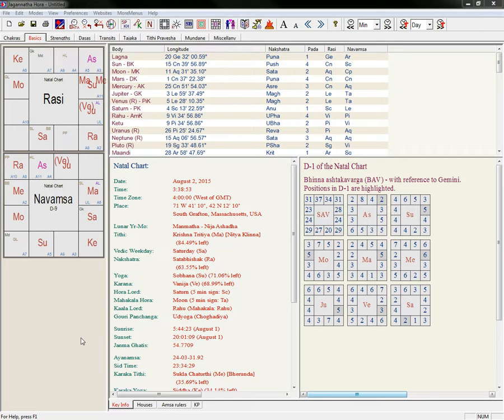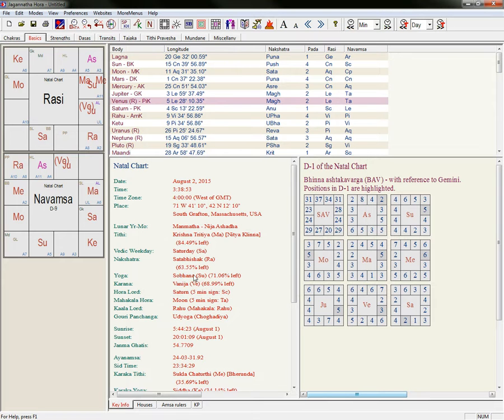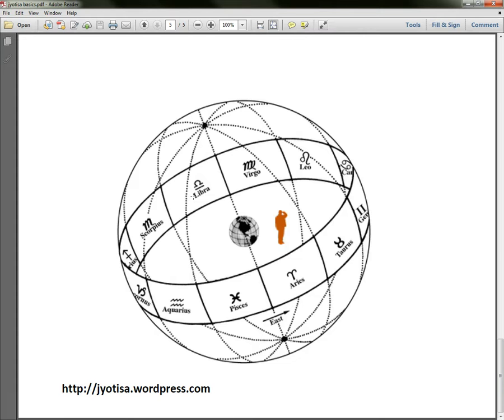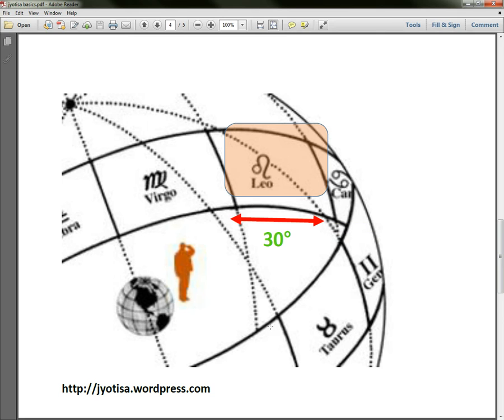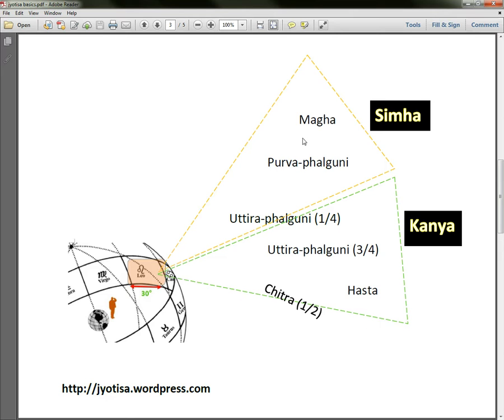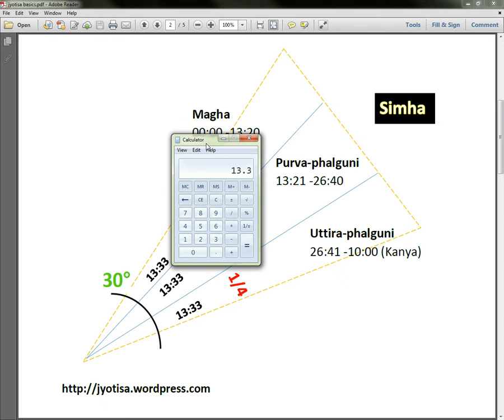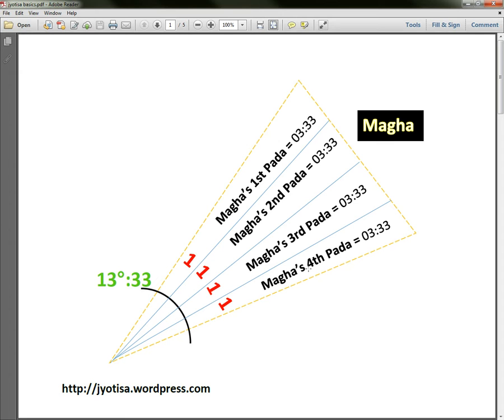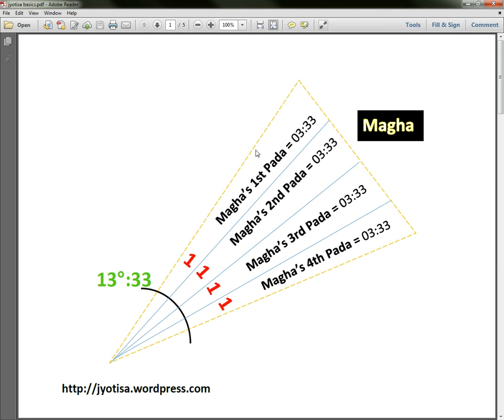Pada and Navamsa Correlation Part 1